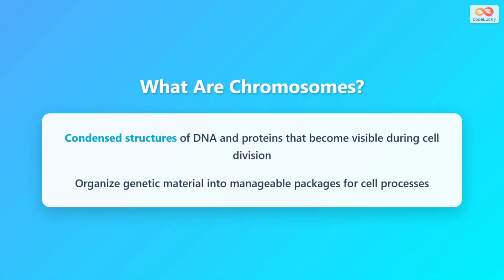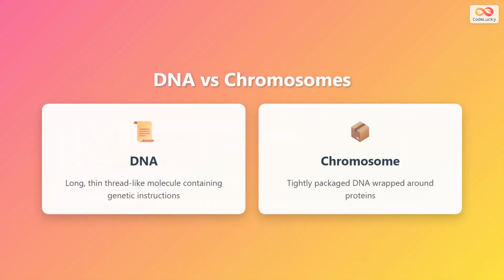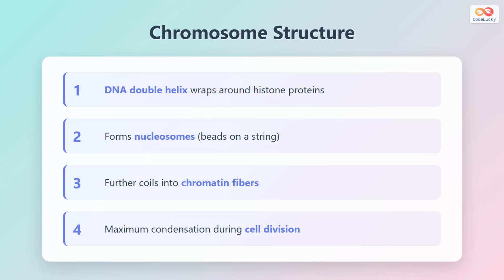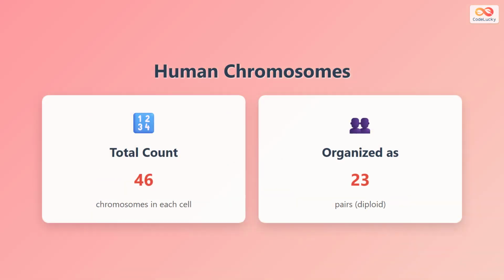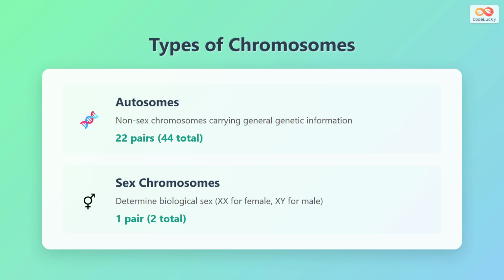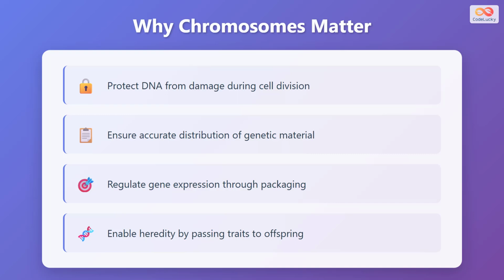Chromosomes Explained: Organized DNA Structures | Genetics for Beginners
🧬 What are chromosomes and why do they matter?

Discover everything you need to know about chromosomes - the organized DNA structures that become visible during cell division. This beginner-friendly video breaks down complex genetic concepts into easy-to-understand explanations.

📚 What You'll Learn:
✅ The difference between DNA and chromosomes
✅ How chromosomes are structured (nucleosomes, chromatin, chromatids)
✅ Key chromosome parts: centromere, chromatids, and telomeres
✅ Human chromosome count and organization (46 chromosomes, 23 pairs)
✅ Types of chromosomes: autosomes vs sex chromosomes
✅ Why chromosomes are essential for life and heredity

🎯 Perfect for students, biology enthusiasts, and anyone curious about genetics!

This video is part of our comprehensive Genetics Series designed to make complex biological concepts accessible to everyone. Whether you're studying for an exam or just want to understand how your body works at the cellular level, this video provides clear explanations with visual aids.

💡 Understanding chromosomes is fundamental to understanding genetics, inheritance, cell division, and how traits are passed from parents to offspring.

Chapters:
00:00 - Chromosomes
00:21 - What Are Chromosomes?
00:49 - DNA vs Chromosomes
01:18 - Chromosome Structure
01:52 - Key Chromosome Parts
02:20 - Human Chromosomes
02:44 - Types of Chromosomes
03:14 - Why Chromosomes Matter
03:51 - Outro